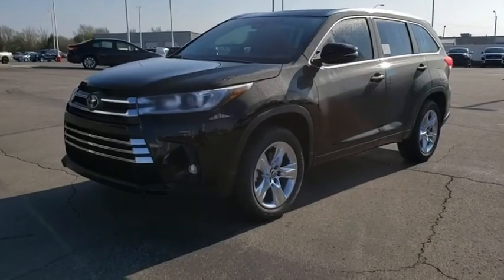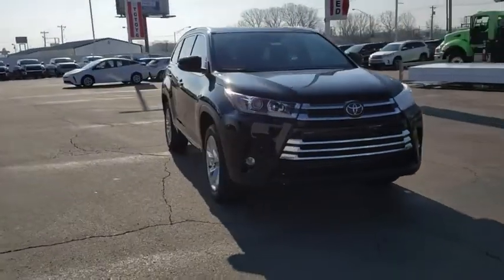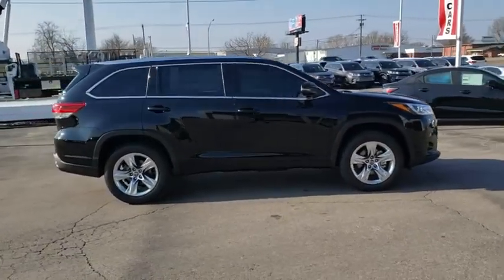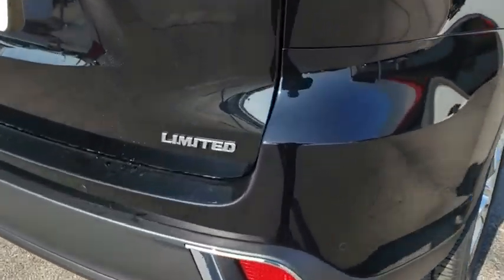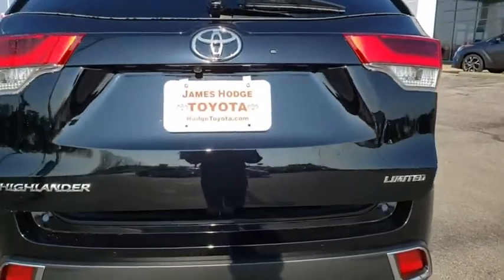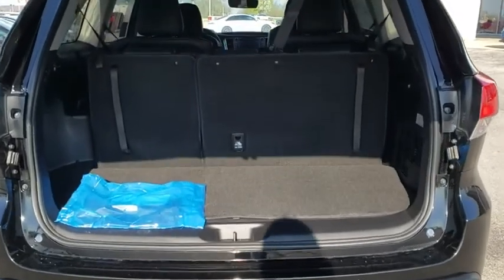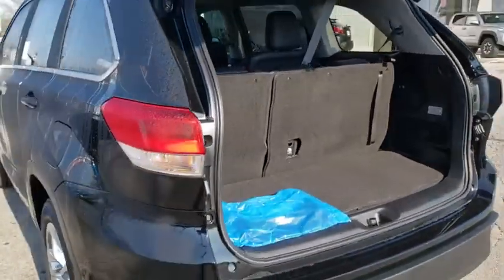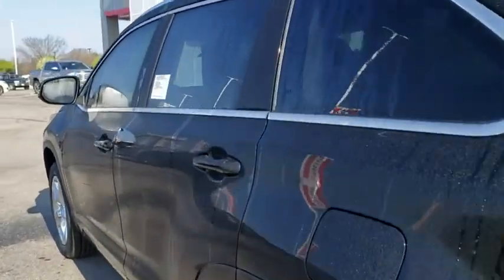2019 Toyota Highlander Muskogee, Tulsa, Broken Arrow, Joplin, Owasso, OK 196311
Midnight Black Metallic N 2019 Toyota Highlander available in Muskogee, Oklahoma at James Hodge Toyota. Servicing the Tulsa, Broken Arrow, Joplin, Owasso, OK area.